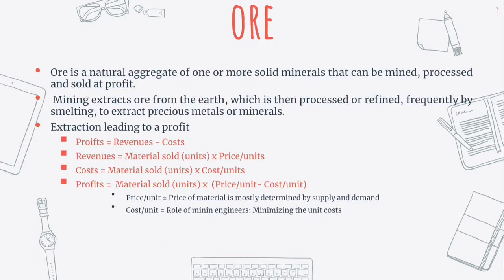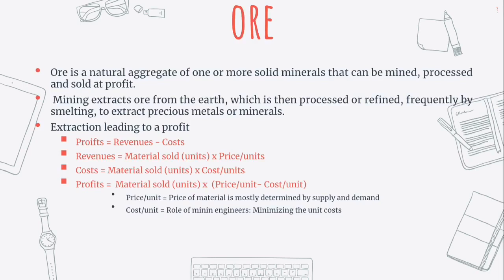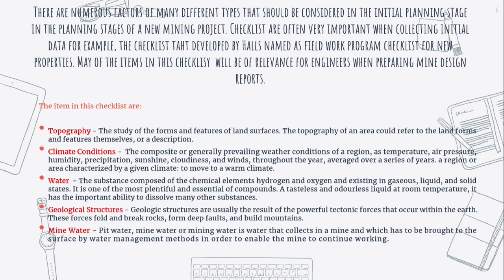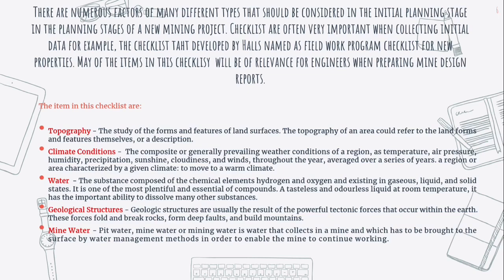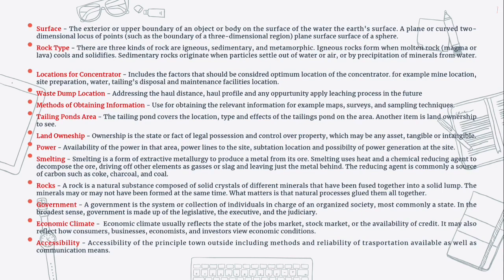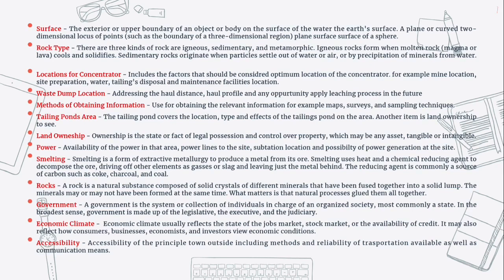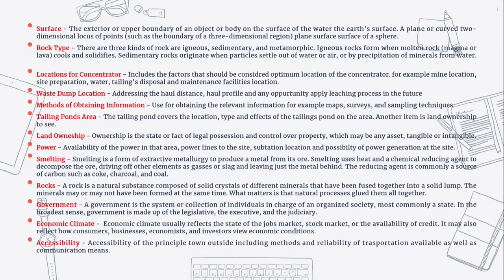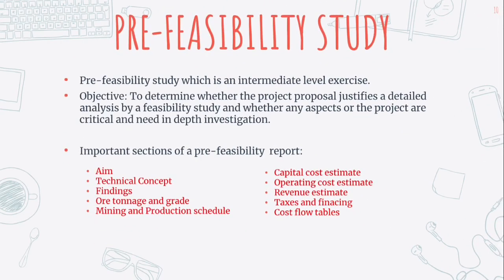ACTIVITY 1 - MINE DESIGN